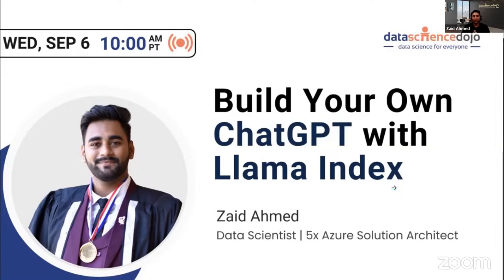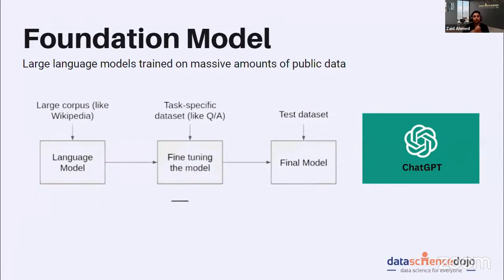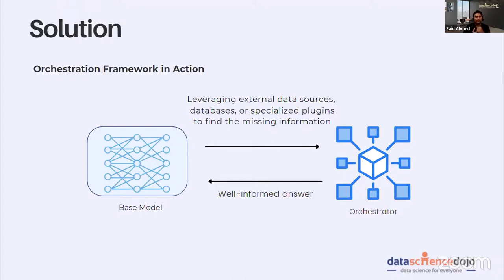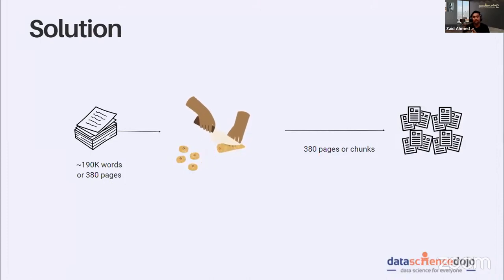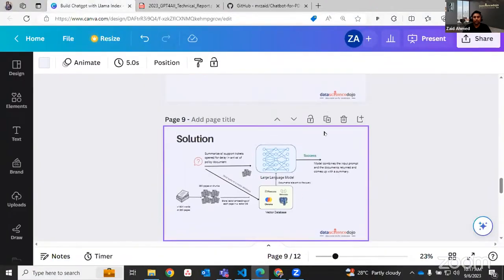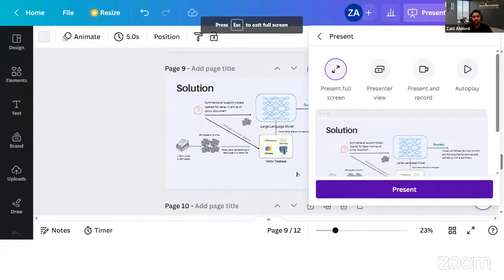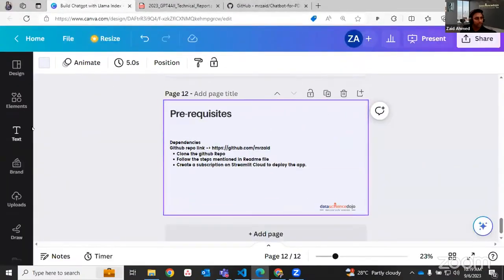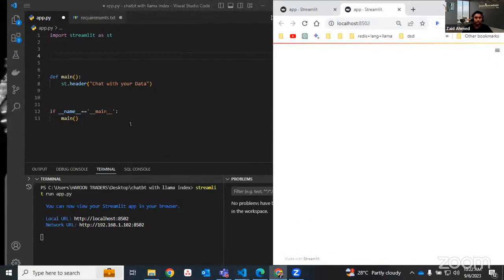Fully Functional Chatbot with Llama Index: Build a Custom ChatGPT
Learn how to build your own ChatGPT with Llama Index. This ChatGPT will allow you to easily create custom prompts for your users. Explore the realm of AI by creating your own personalized chatbot. Llama Index, a cutting-edge AI platform, will be at the core, providing seamless orchestration capabilities to unlock AI’s full potential.

 The key points discussed in the video include:

1. Introduction to Llama Index: Discover the power of Llama Index in creating scalable and autonomous ChatGPT applications. It enables organizations to combine disparate data sources, such as YouTube videos and on-premise databases, through an orchestration framework.

2. Complete Code Architecture: The speaker provides a complete code architecture for building a ChatGPT application with Llama Index. This architecture consists of around 40 lines of code and is working effectively.

3. Application Scenarios: Explore the various scenarios where Llama Index can be used. For example, it can be used to index books, allowing easy access to relevant information for students during exams. Additionally, it can be used by organizations with disparate data sources to combine and retrieve information effectively.

Join this session to learn how to build your own ChatGPT application with Llama Index and leverage its capabilities to create scalable and autonomous applications. Don't miss out on this valuable tutorial

Table of Contents:
0:00 – Building Chatbots
1:08 – Foundation model of Large Language Models
3:46 – Challenges in Prompting
5:21 – Solutions Using Orchestration Framework
9:52 – Vector embeddings
11:37 – Vector similarity search
13:03 – Prerequisites
14:00 – Demo - Build End to End Apps with Llama Index
37:07 – QnA